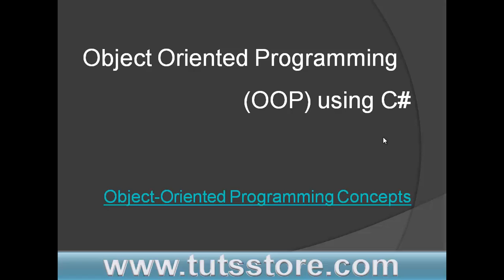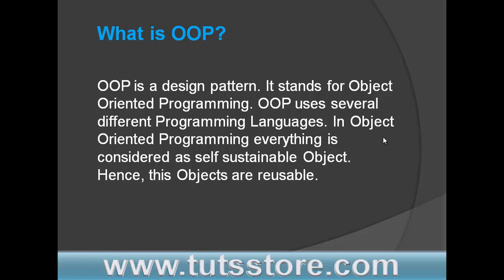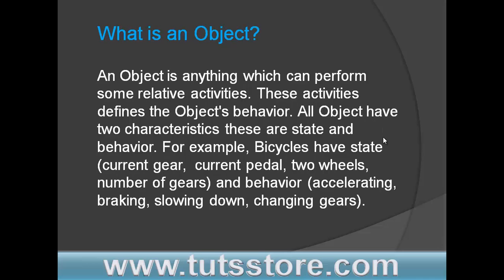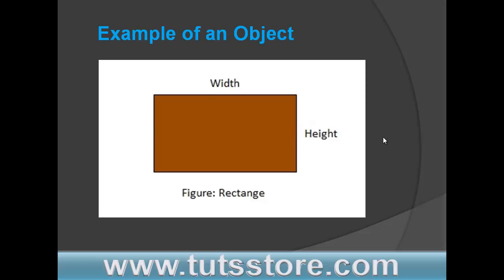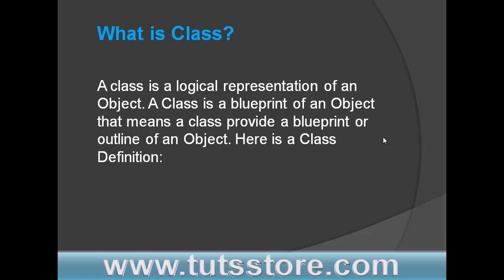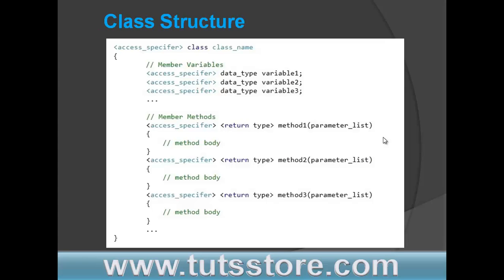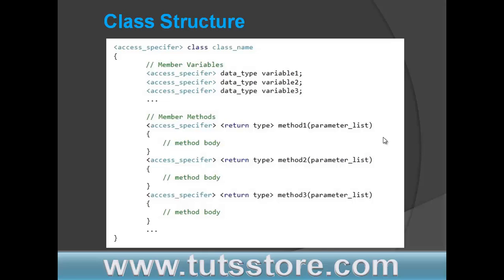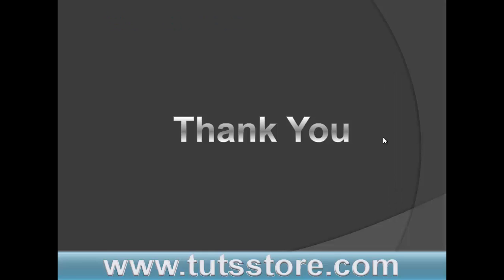Object Oriented Programming Using C# : Object-Oriented Programming Concepts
Object Oriented Programming Using C#